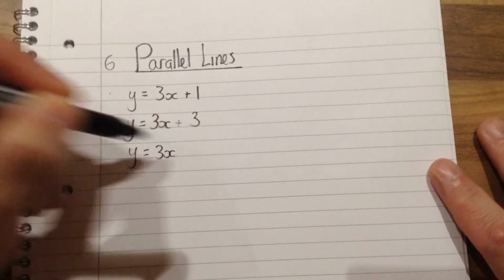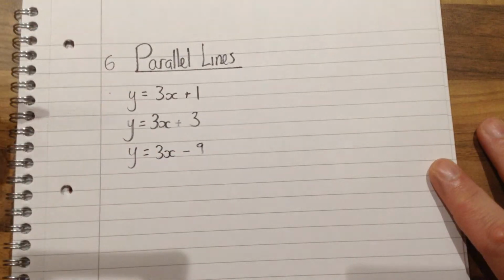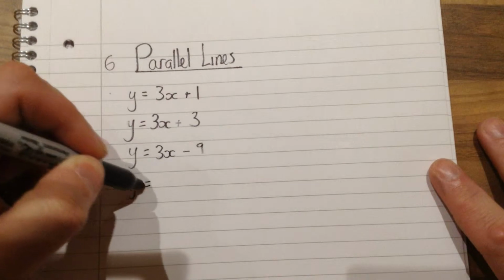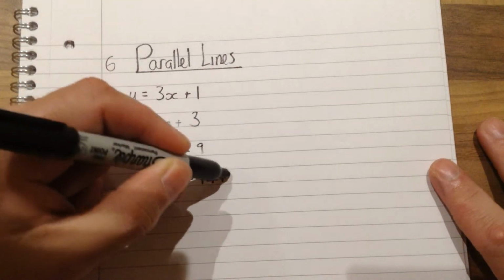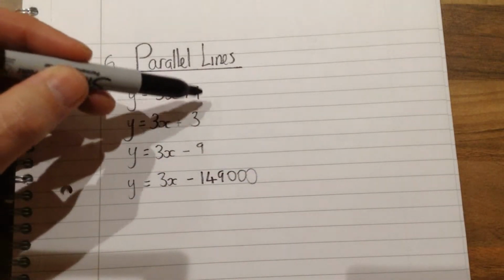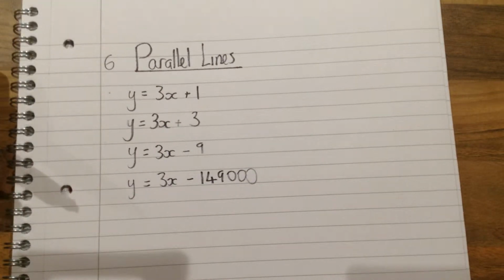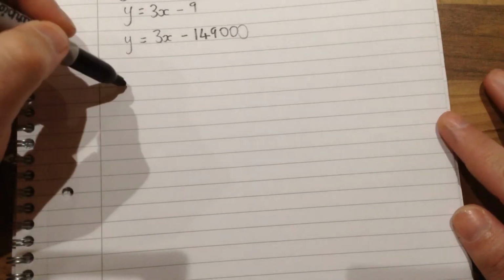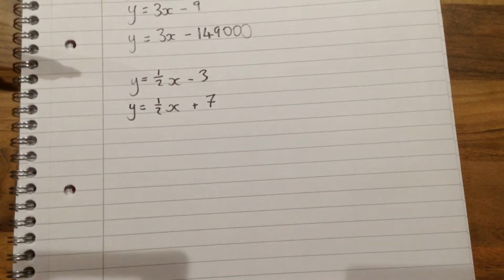11x3 Parallel Lines